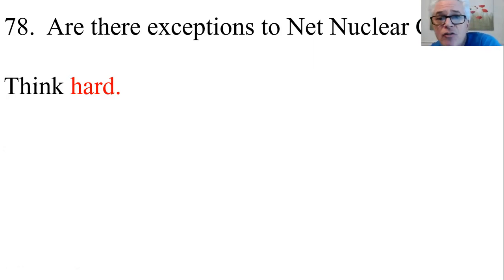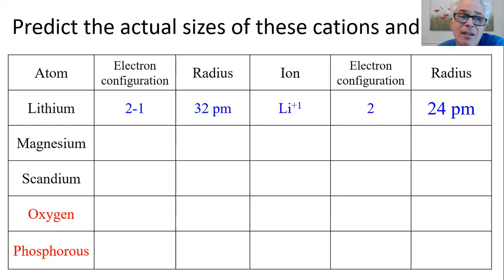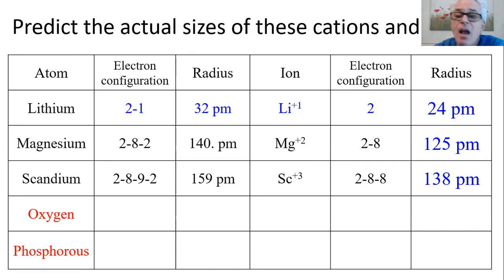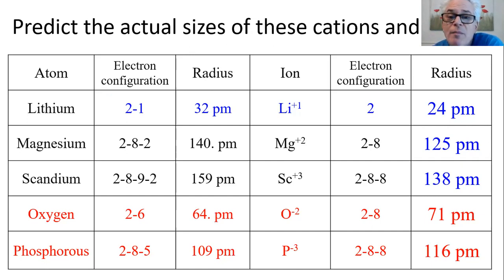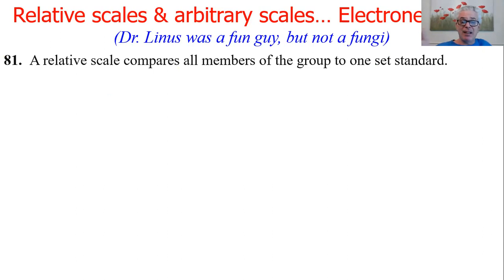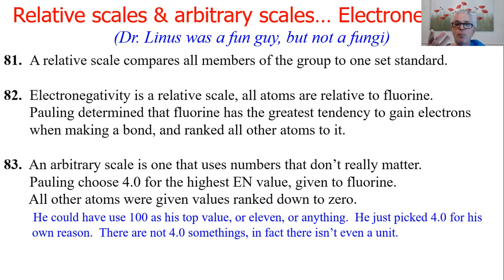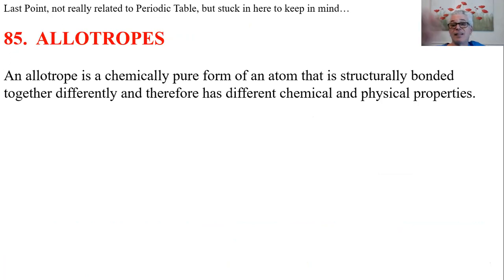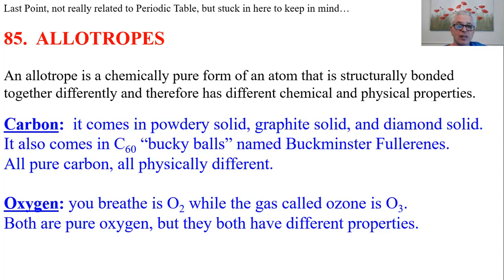periodic table class zoom 4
Periodic Table Class Notes #4 - 78 to 85 (the end)